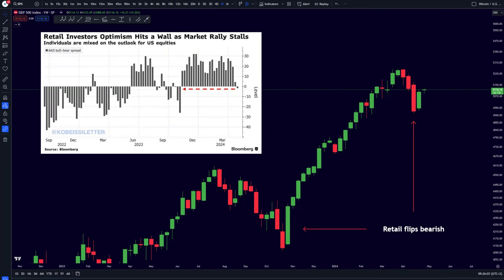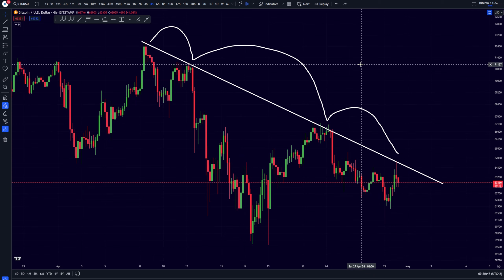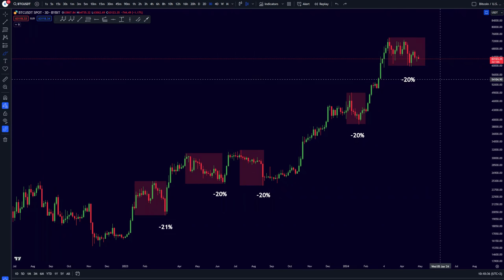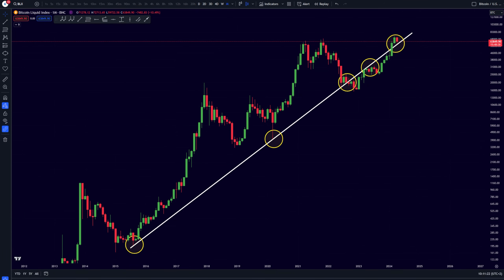THIS DUMP IS A HUGE BEAR TRAP... Watch within 24 hours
☀️ Timestamps:
00:00​​ Intro